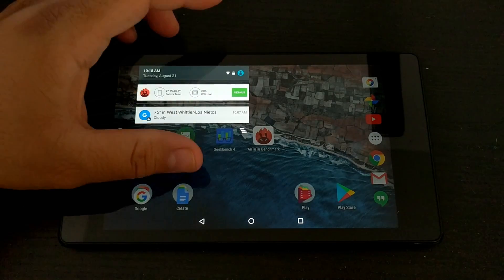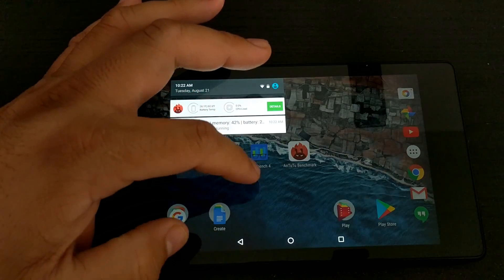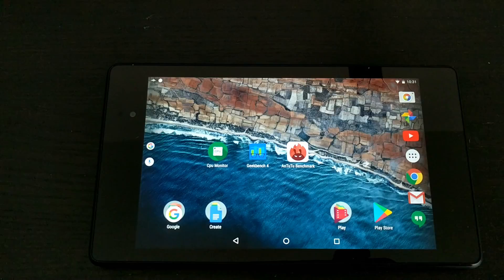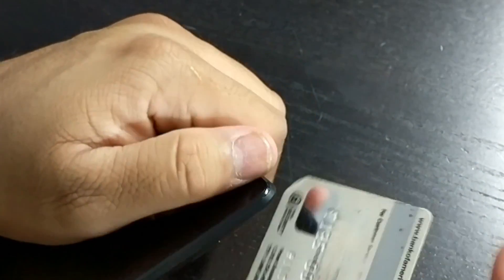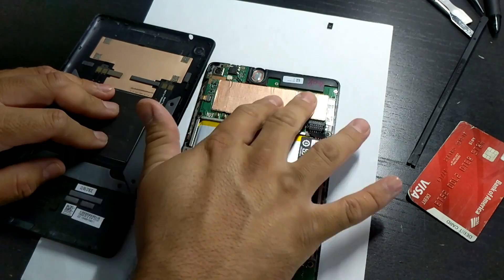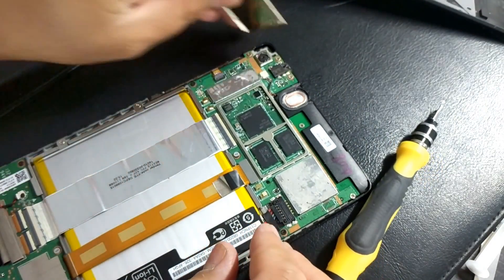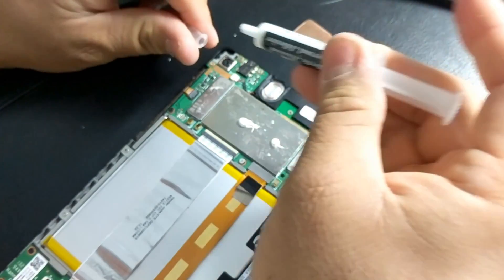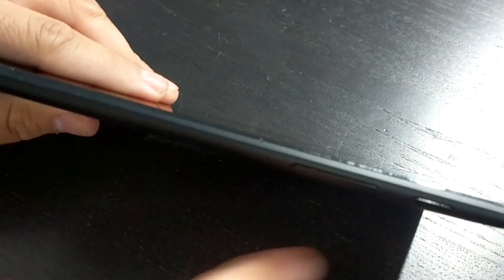Nexus 7 2013: Easy Way to Cool Your CPU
My son has been using the Nexus7 2013 for a couple of years and now knows how to record. The tablet freezes when he records at up to 20 mins and it feels really hot in the back. Tablet needs to be force shut down and sometimes I even need to unplug and replug the battery as it will boot loop due to the overheating. So I tried to cool down the cpu with thermal paste and copper shims and it actually helped thus far. For moderate use I brought the CPU temps down from 68 C (stock) to 54 C. For heavy intense use CPU temps dropped from 82 C (stock) down to 76 C . Other benefits to cooling the CPU is smoother performance and increasing the life of the product.

This was not easy. It took multiple tries and sometimes the tablet failed to turn back on. Don't get any thermal paste on the board or the nearby circuits, use a small amount only on top of the chips. Ground yourself (by touching metal parts of the tablets) and remove the battery before touching internals of tablet. The case is very hard to remove, my case has dents and gouges all around, haha, but IDC bc I look at the screen when in use.

PRODUCT LINKS:
Arctic Thermal paste
Prying tool kit
Copper Shims
Copper Foil Tape